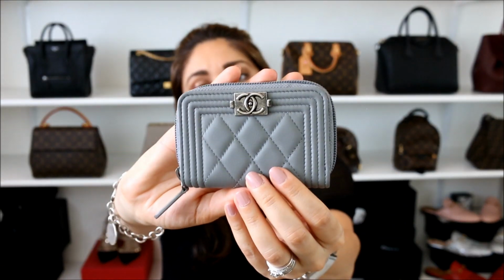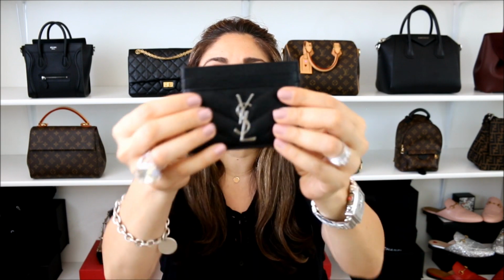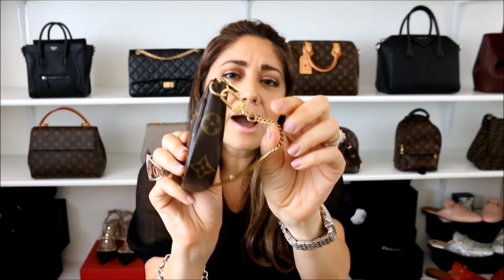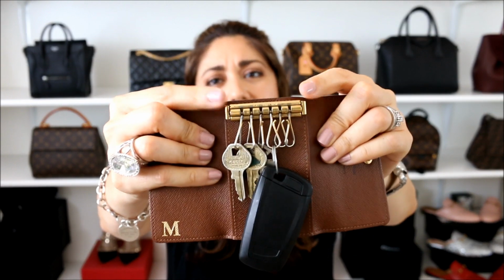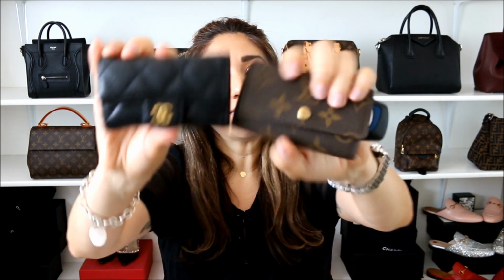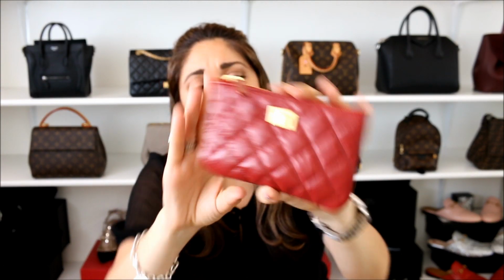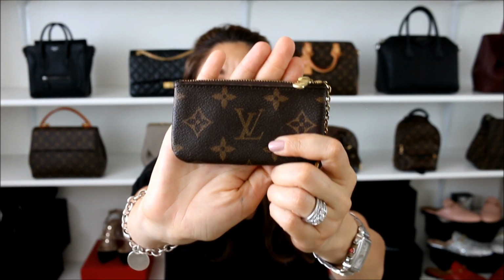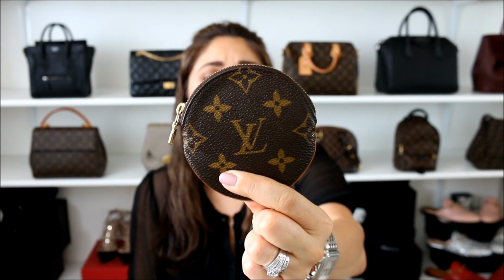HANDBAG ESSENTIALS | Minks4All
Happy Friday Loves!!!

It's all about HANDBAG ESSENTIALS!!! I've gotten so many questions on what my go-to handbag items are and I've been asked to share how I use some of my SLG's :) There are so many factors that come into play when I decide what to use for the day but I hope you find this video helpful and hopefully I can give you some ideas on how you can incorporate these into your collection!! Stay Fabulous!! Xoxoxo

SHOP SOME OF THESE SLG's:

YSL Card Holder

Gucci Ophidia Case

Makeup in Video:
Eyes: Marc Jacobs See Quins Topaz Flash & Too Faced Semi Sweet Chocolate Palette
Eyeliner: Wet N' Wild 601A
Mascara: Lancome Big Mascara
Lips: Buxom Full-On Lip Polish Celeste
Nails: Kiko Milano #04

*ALL OPINIONS ARE MY OWN. I am compensated monetarily when they are clicked/used.